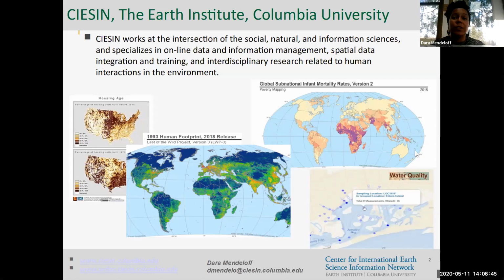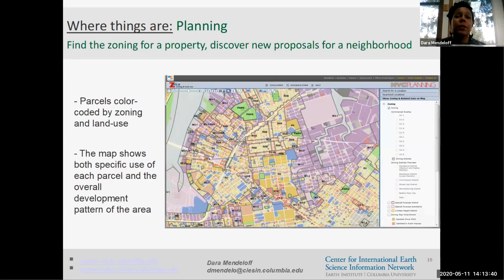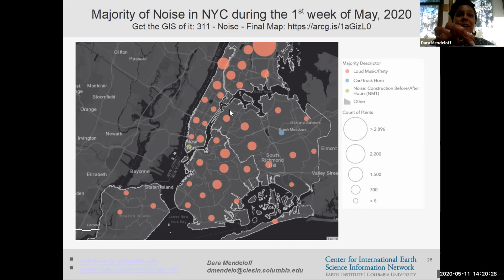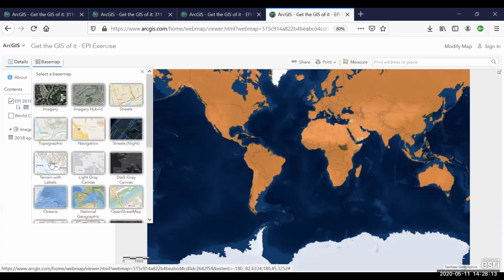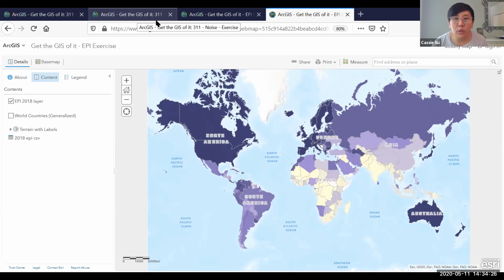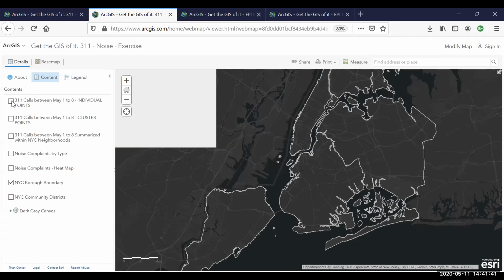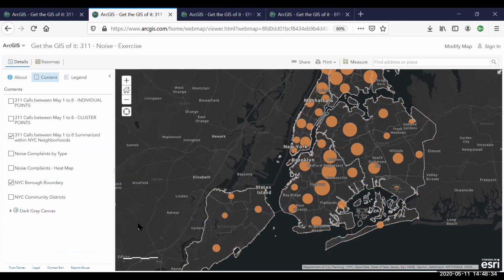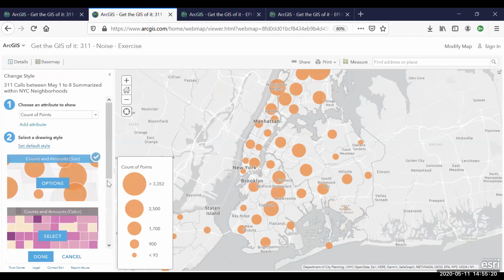Get the GIS of It (Grades 3-6)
Learn introductory basics of GIS (Geographic Information Systems), work with ArcGIS Online for interacting with maps and exploring social and environmental processes. GIS specialist Dara will teach students about applications that GIS can be used for, to identify patterns on a map, to understand how maps can be used to solve real world problems and tell stories.

Presenter: Dara Mendeloff, Geographic Information Specialist, Center for International Earth Science Information Network